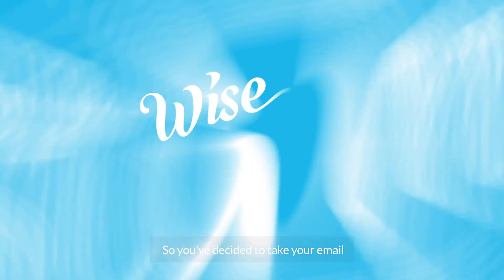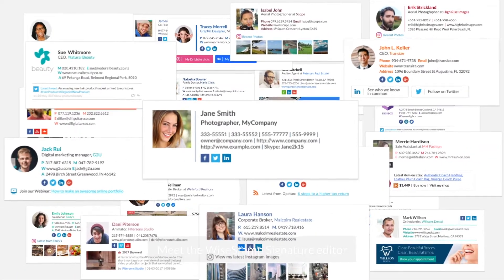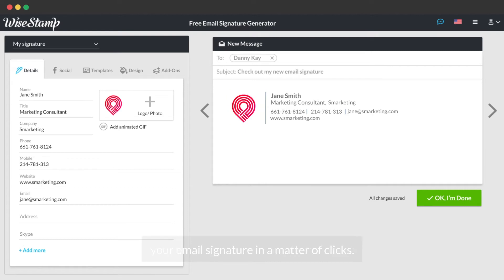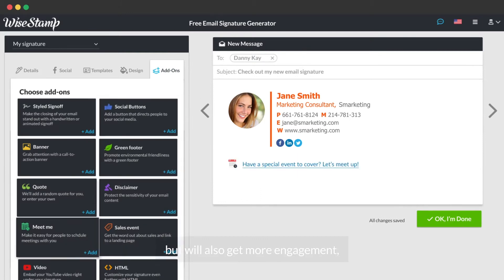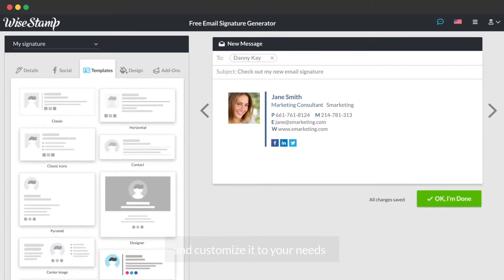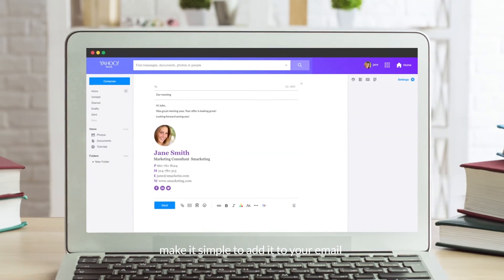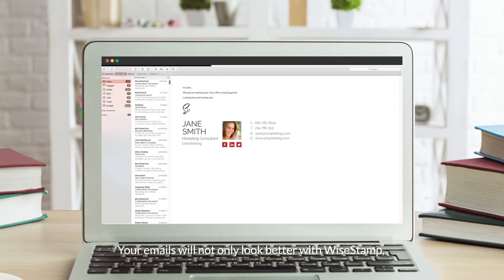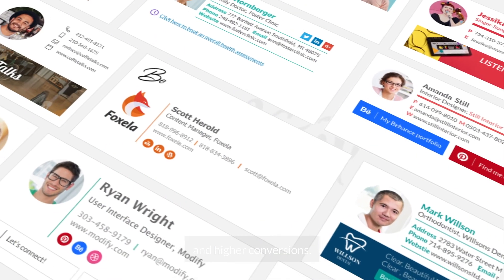How to create an email signature with WiseStamp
Get ready to impress! create a professional email signature that will drive more traffic to your business. Start for free.